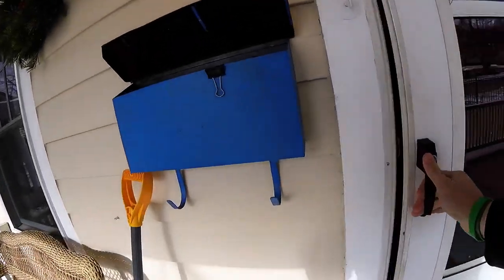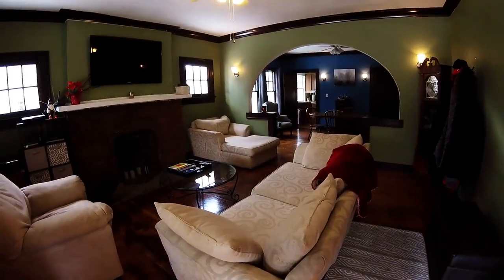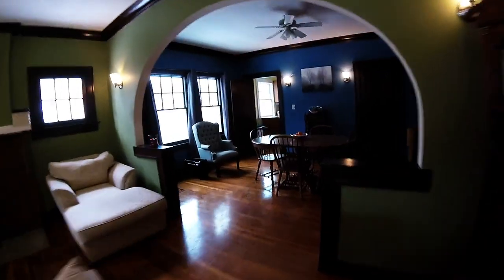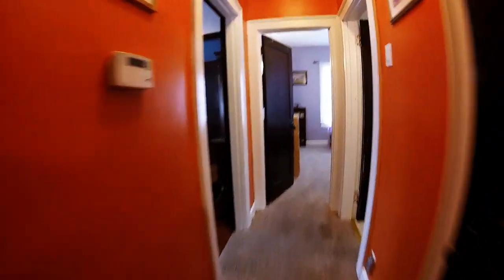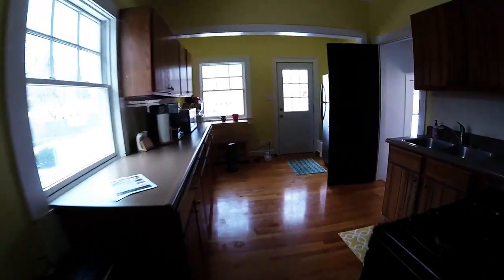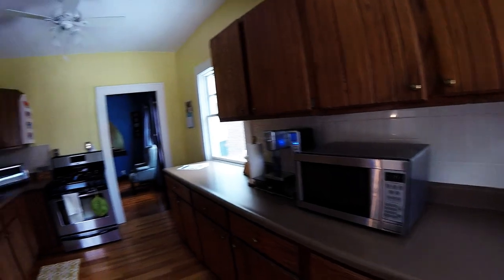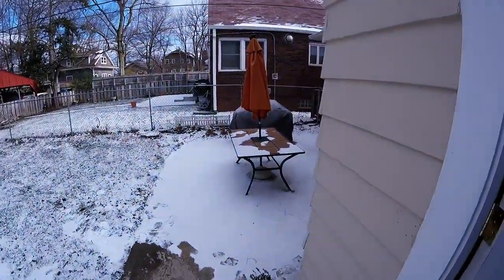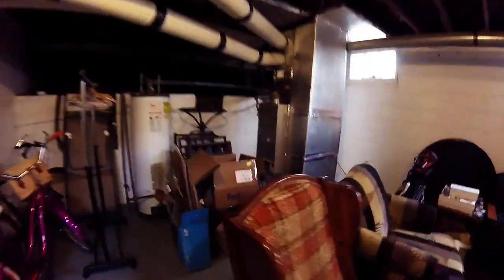330 E 46th St Run Through